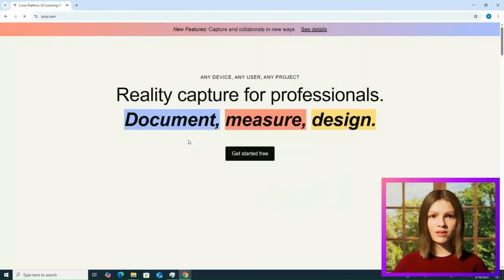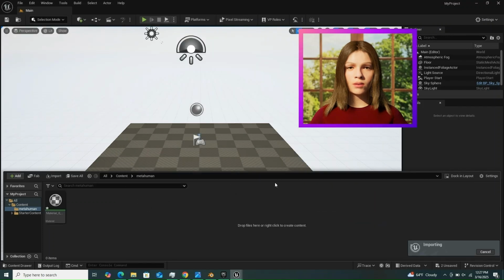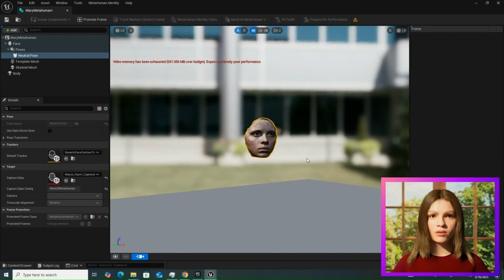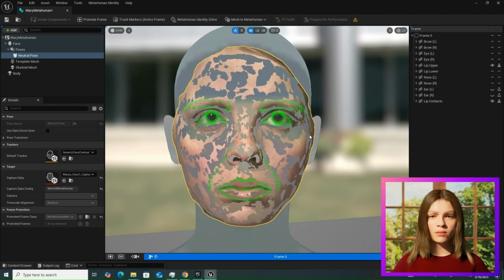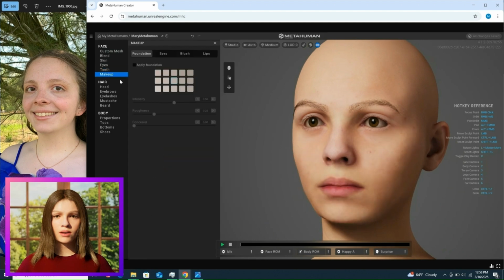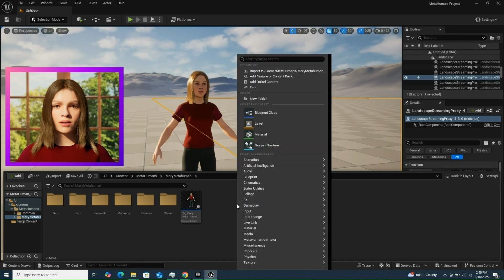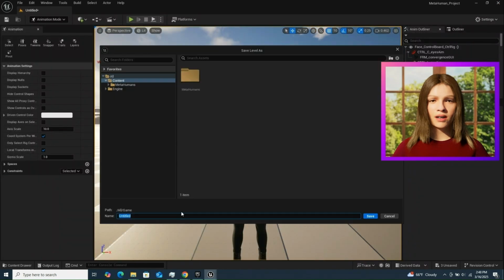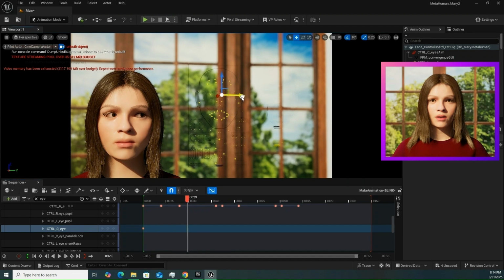Metahumans - Unreal Engine 5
🎬 For my computer animation midterm, I created my own MetaHuman from scratch! From sculpting to animation, it was an awesome dive into character creation.